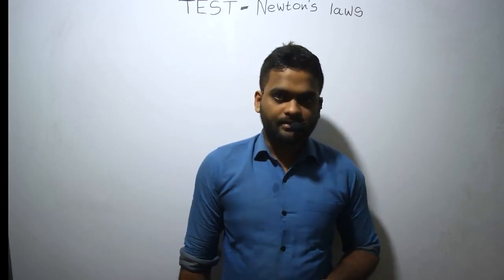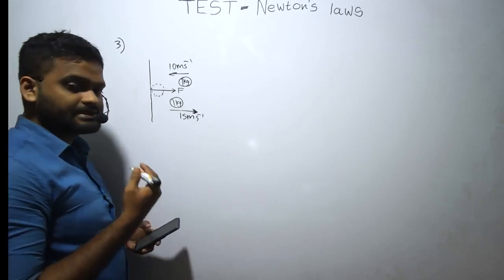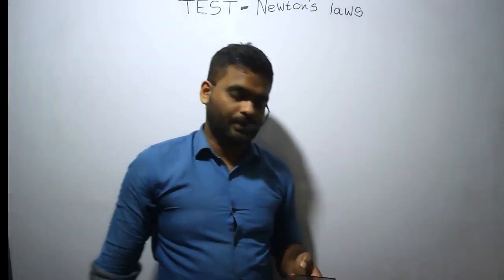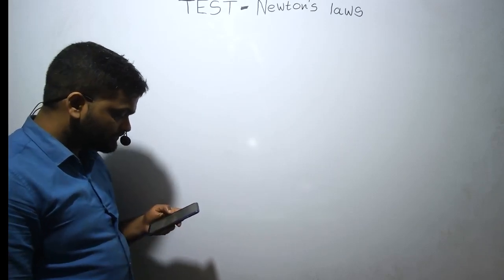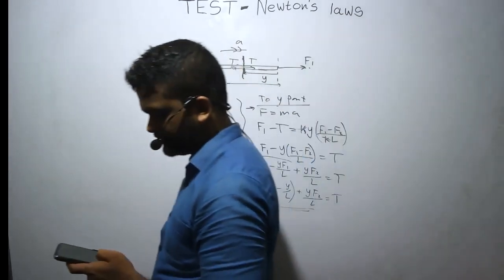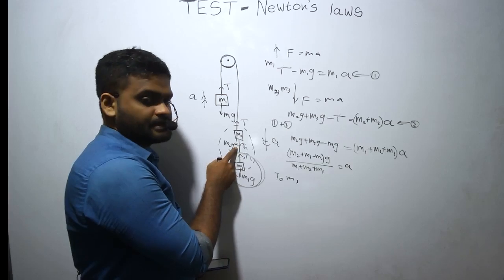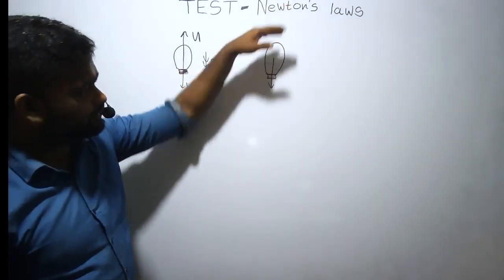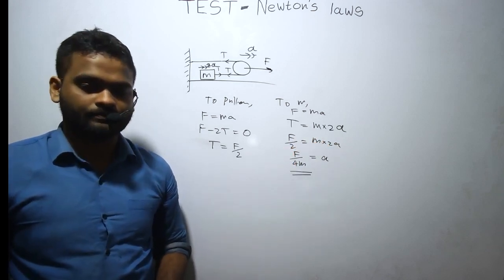S0 Test 09 || Newton's laws || GCE A/L Physics || English Medium|| Dileep Sooriarachchi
00:00      Q1)
04:22      Q2)
09:43      Q3)
13:25      Q4)
17:32      Q5)
22:09      Q6)
24:54      Q7)
29:12      Q8)
32:17      Q9)
37:42    Q10)
44:12    Q11)
48:46    Q12)
58:29     Q13)
01:04:41    Q14)
01:12:58    Q15)